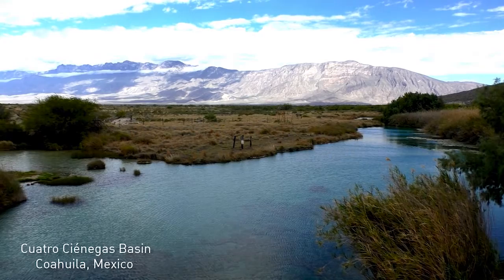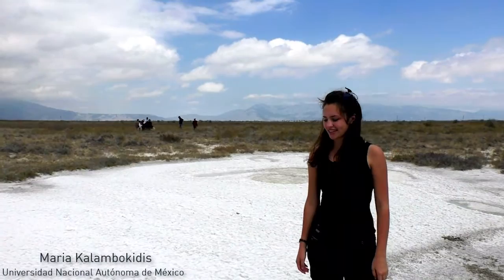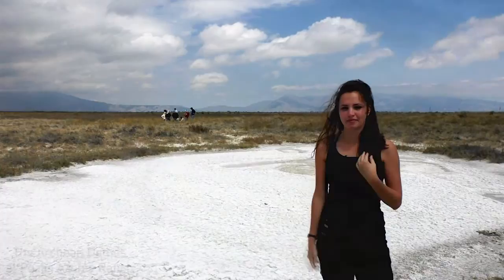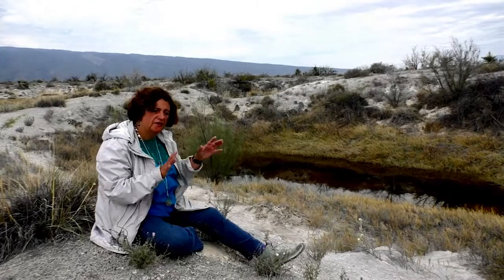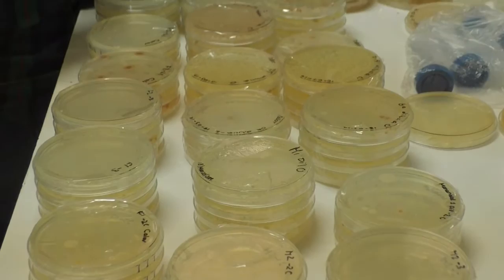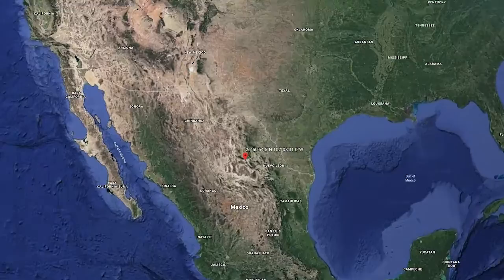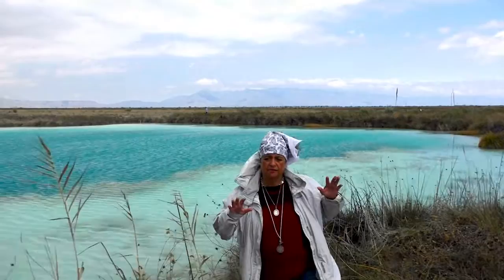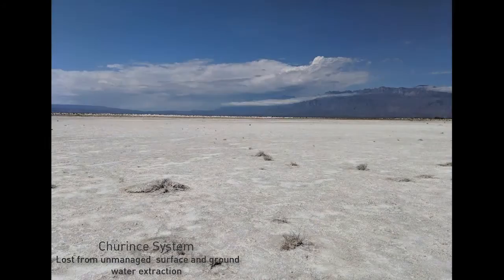Origins of Life: Chemical Origins - Environments for Studying Origins of Life - Cuatro Ciénegas